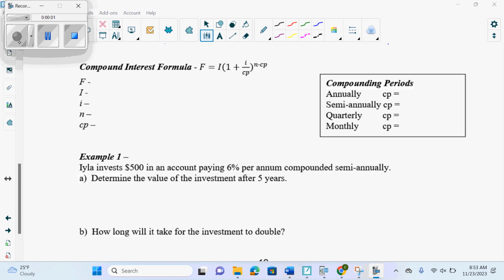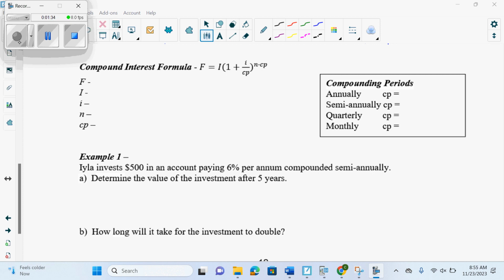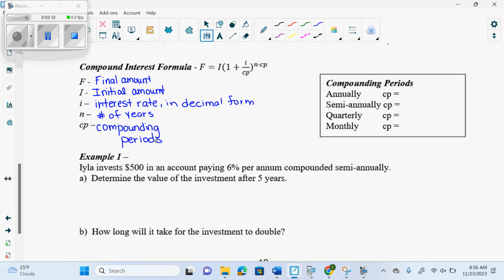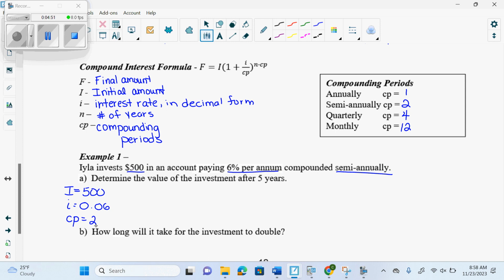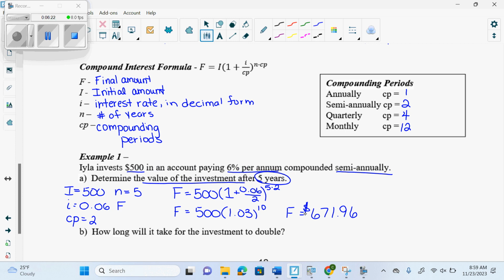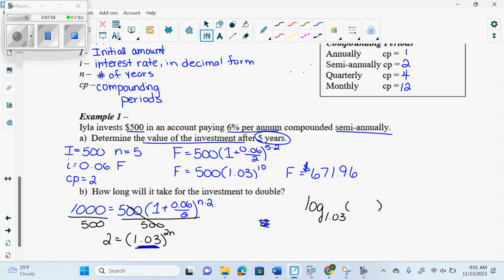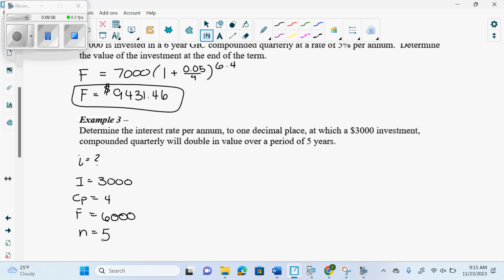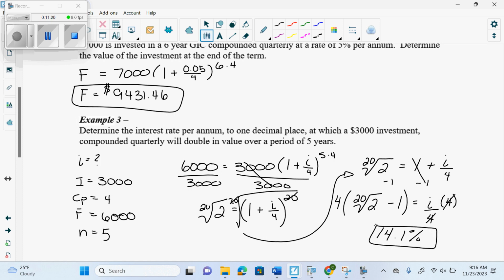November23 Compound interest word problems